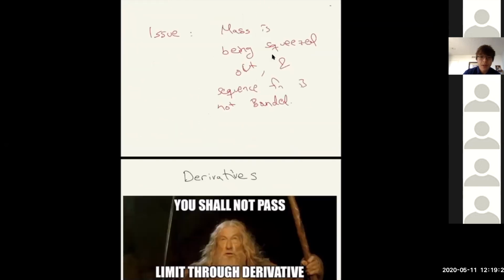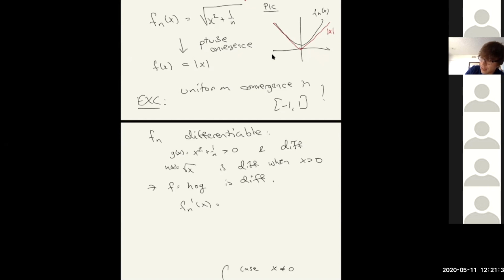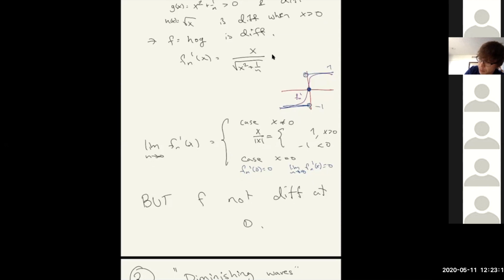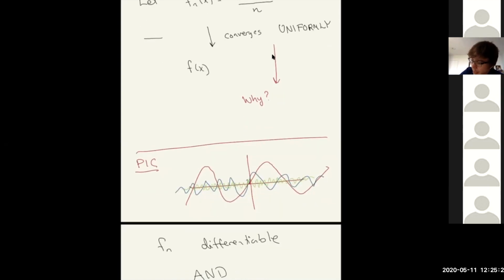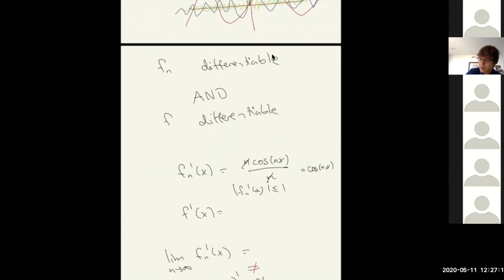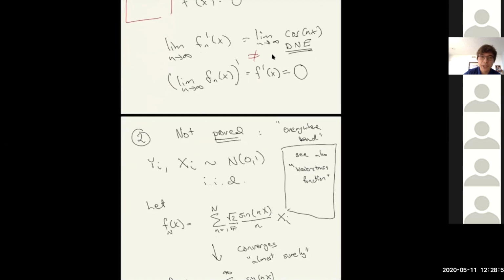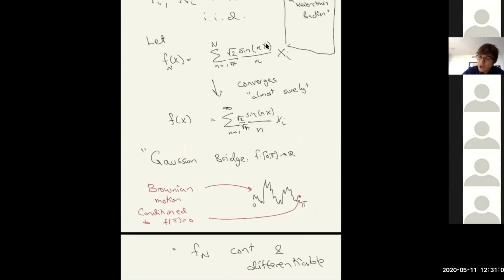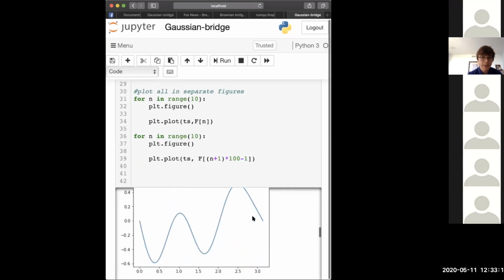Lecture: Week 7, Monday, Part 2: Bad examples for derivatives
This video discusses what can happen to derivatives under limits of functions.